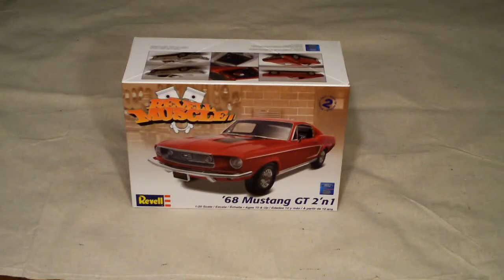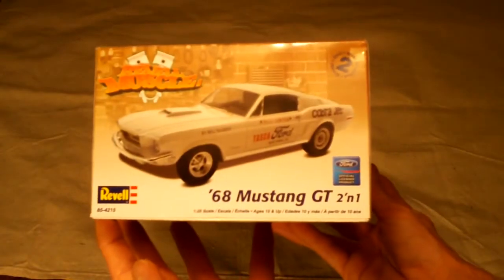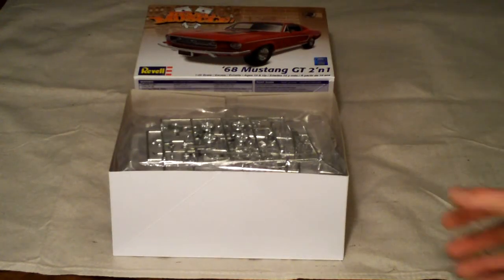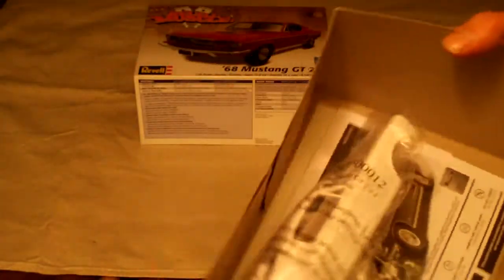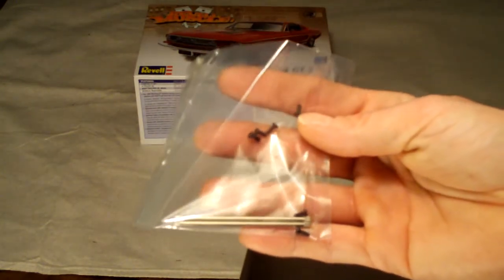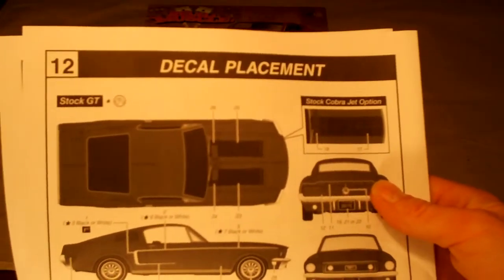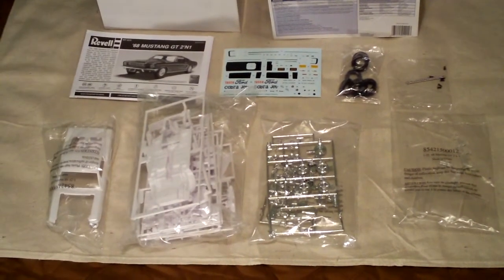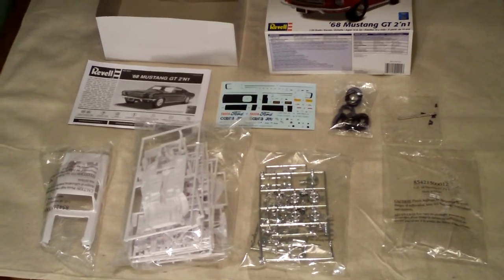#1 - Revell 1968 Mustang GT 2 'n 1 Review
1/25 '68 Mustang GT 2 'n 1 Plastic Model Kit Unboxing

Product ID: 85-4215
Skill level: 2
Scale: 1/25
Length: 7-1/2"

Description:
Molded in white, transparent red and clear with chrome plated parts. Black vinyl tires. Opening hood with detailed V8 engine. Optional Cobra Jet package and drag racing wheels. Decals with authentic factory and period racing graphics. Illustrated instructions.